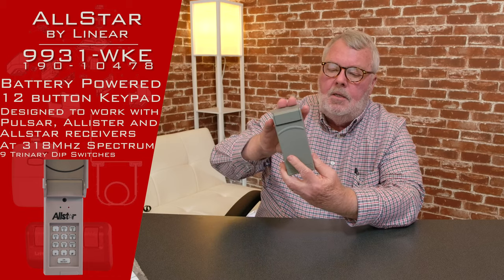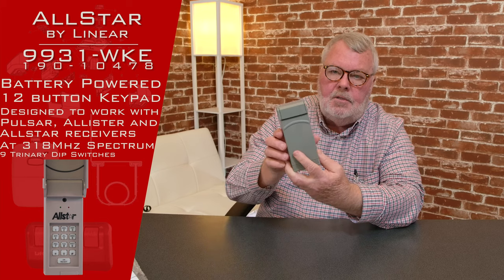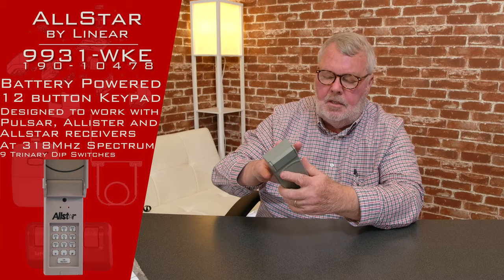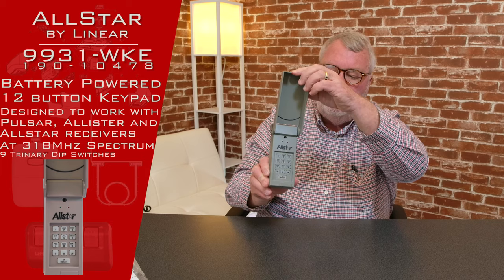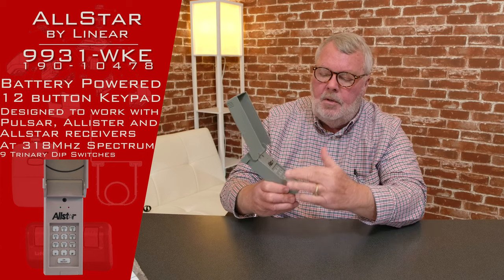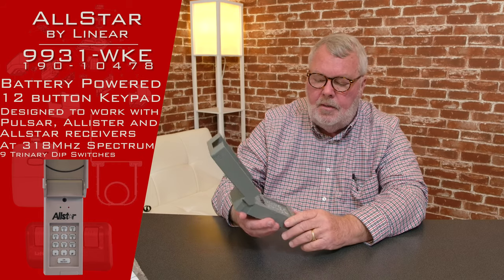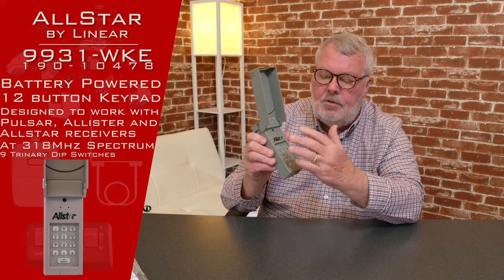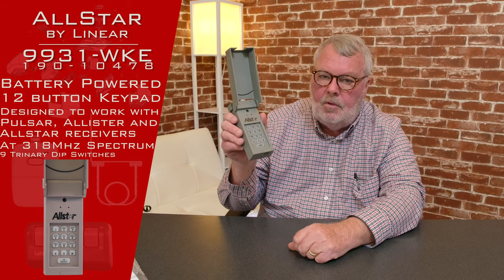Allstar 9931 WKE 190 104078 Wireless Keyless Entry Garage Door Opener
NorthShoreCommercialDoor.com Production